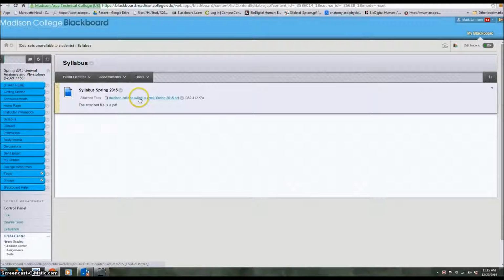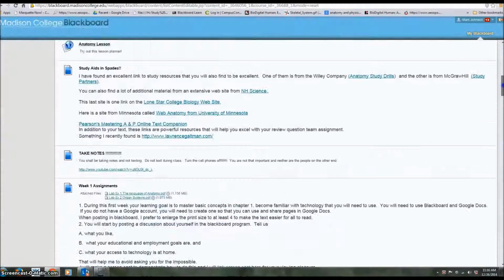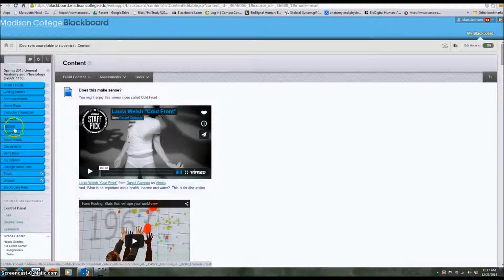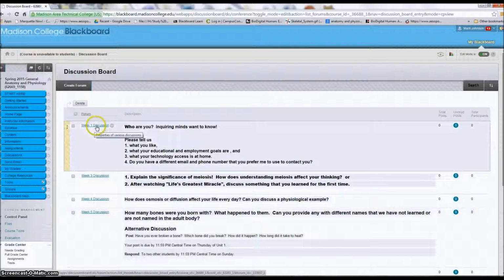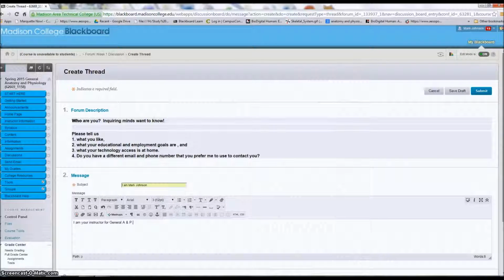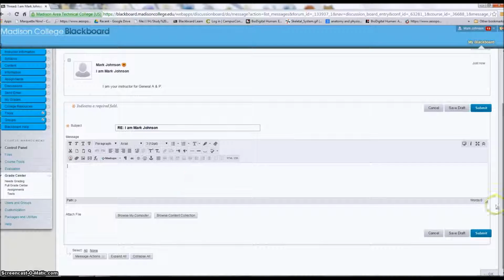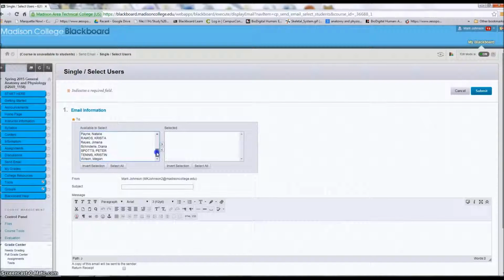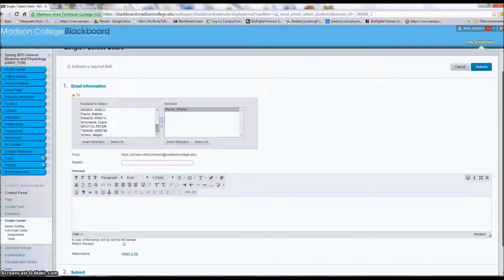My Movie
An introduction to General A & P